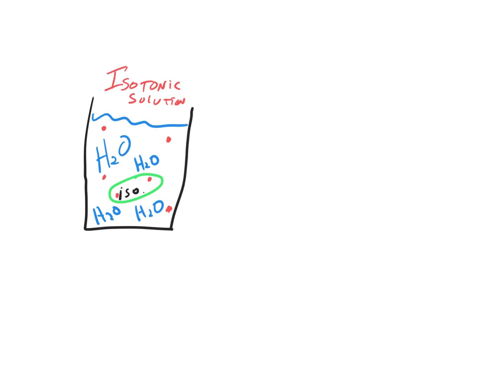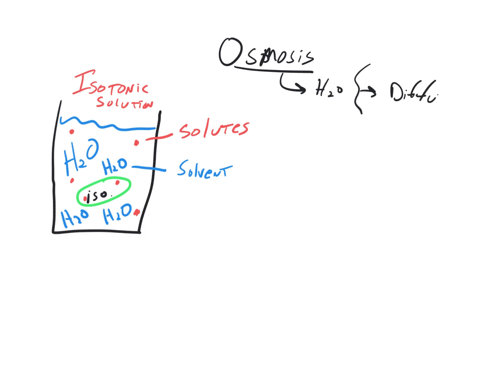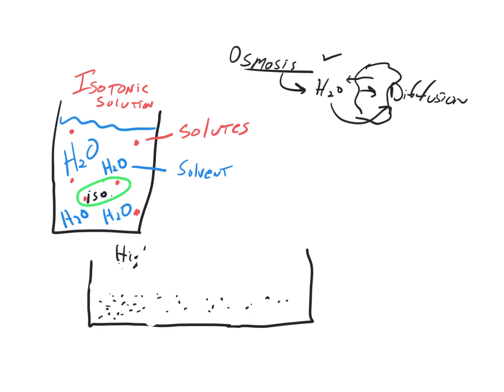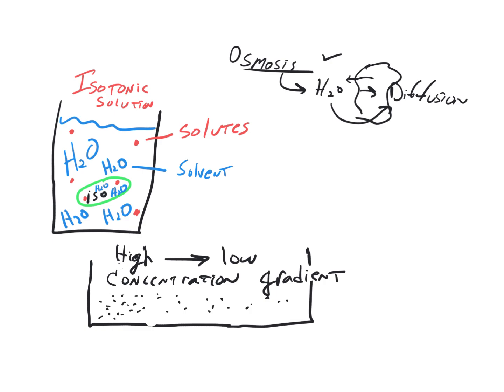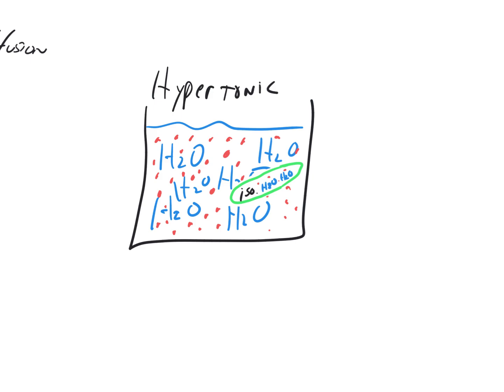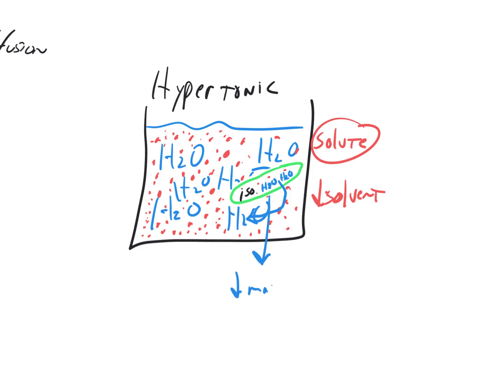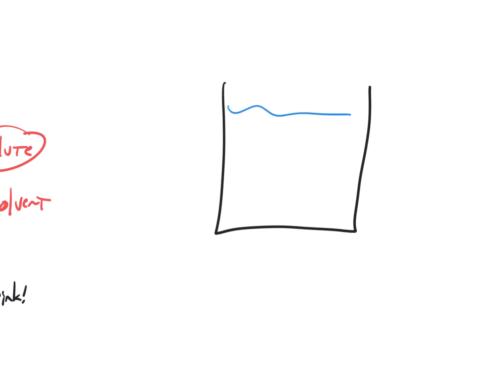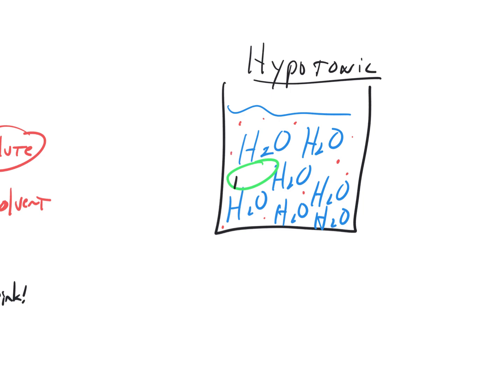Osmosis Review 2025